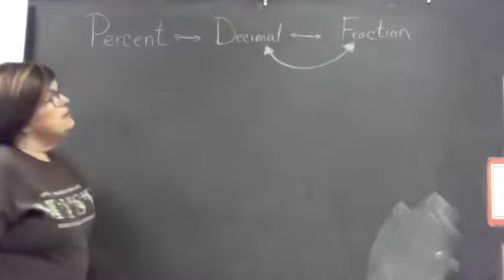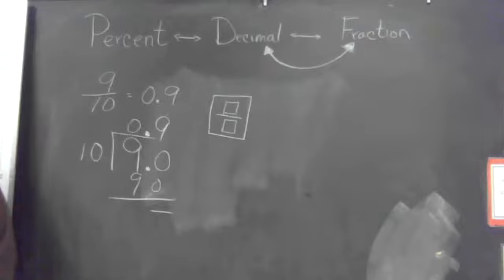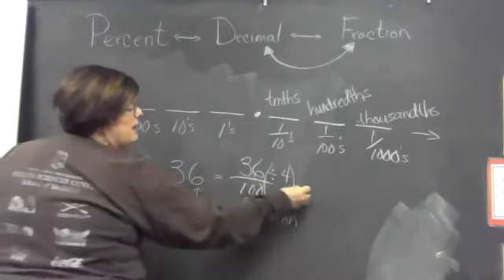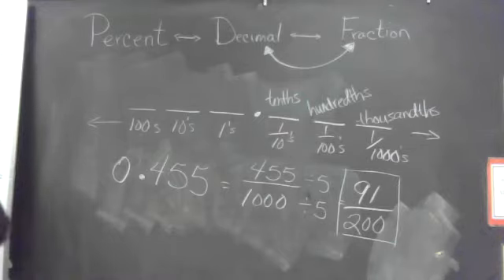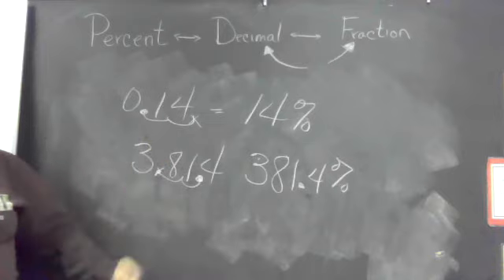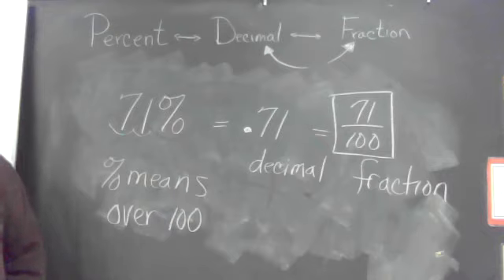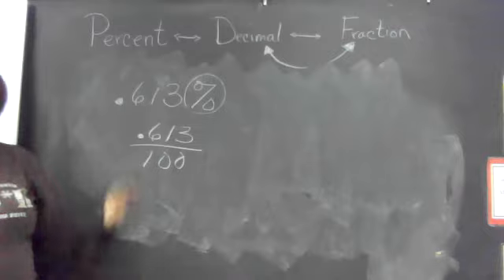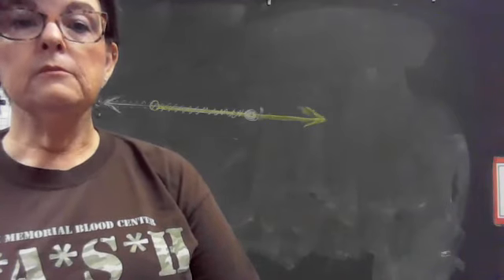GED Math 204 011421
Converting
Decimals to Fractions to Percents